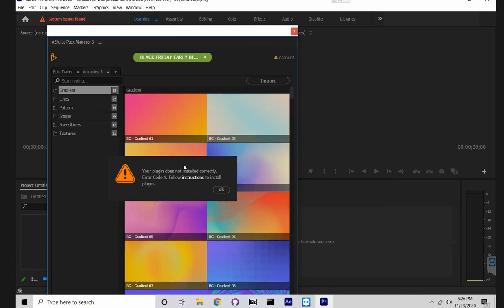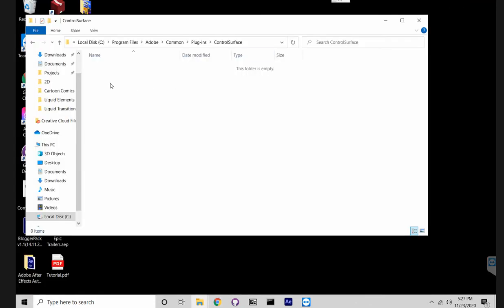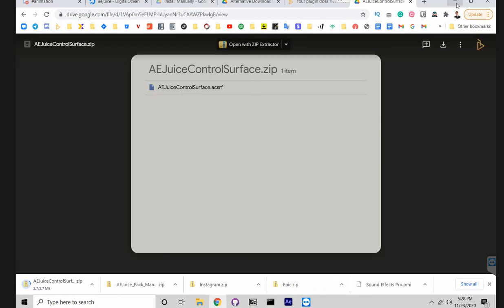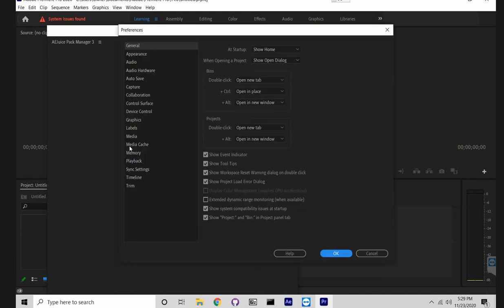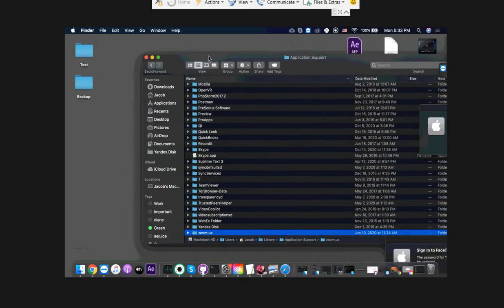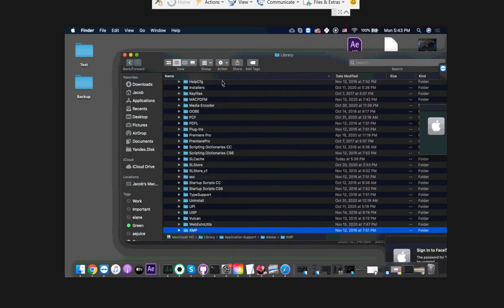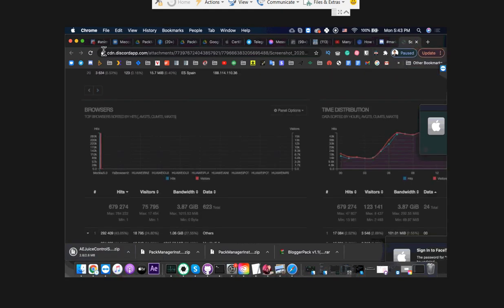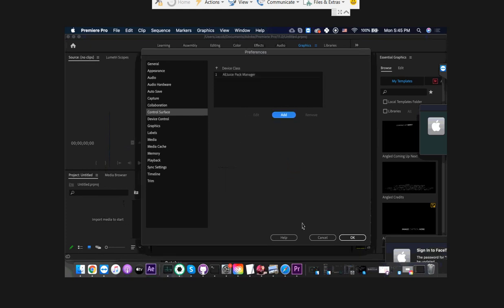How to fix Error 1 or 2 AEJuice Pack Manager Premiere Pro Seamless Transitions